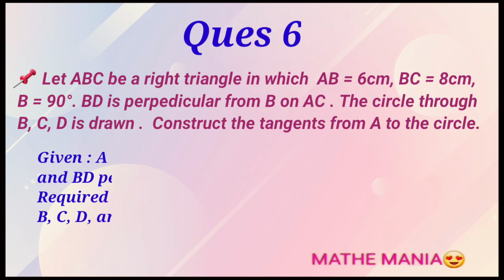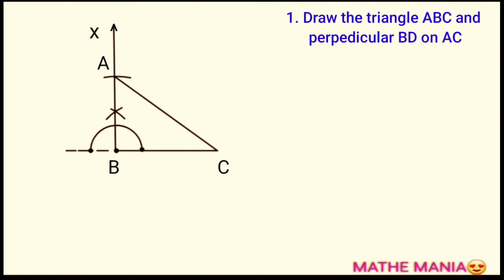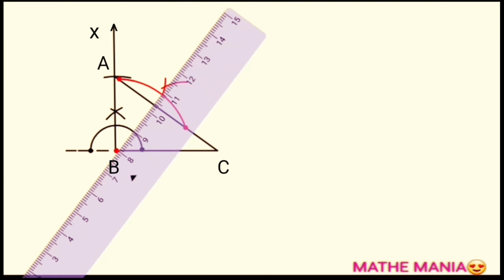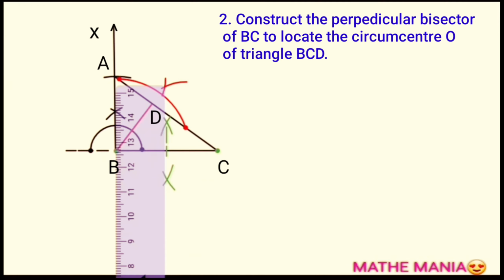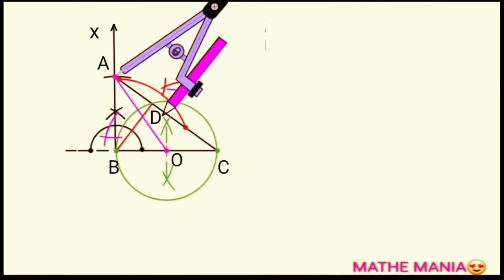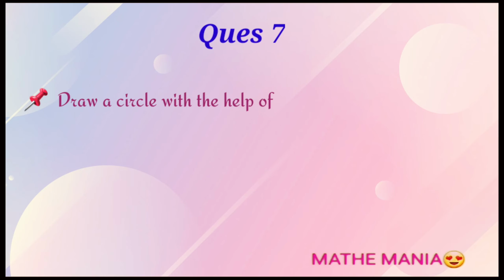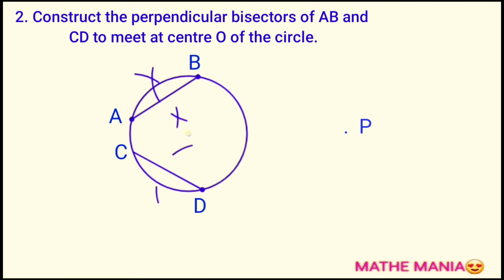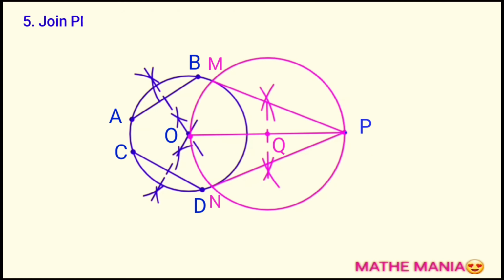How to Construct tangents | Math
In this video, we're going to learn how to draw tangents to a circle. This is a great skill to have if you want to be able to draw perfect circles. By the end of this video, you'll know how to draw tangents to a circle and be able to create perfect circles every time! This is a great skill to have if you want to be a good artist or engineer.
Stepwise construction with justification

👉a mission to help u understand concepts easily